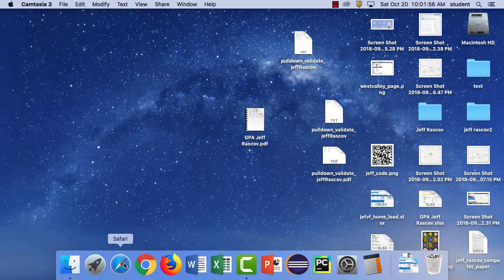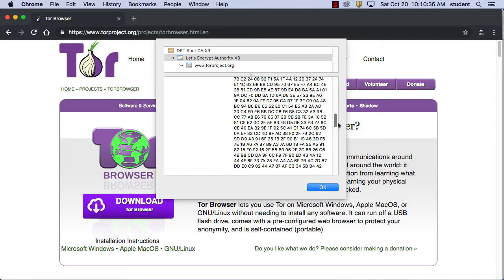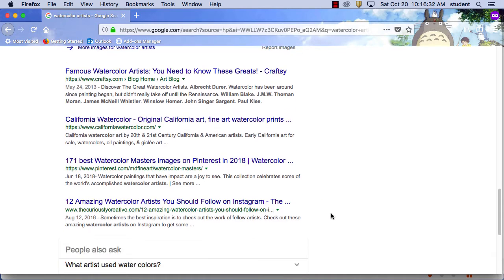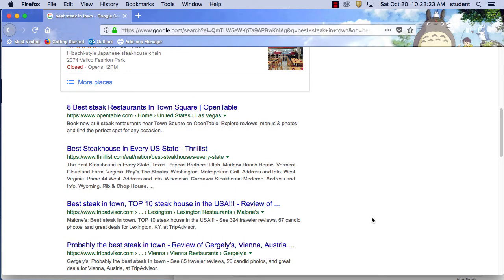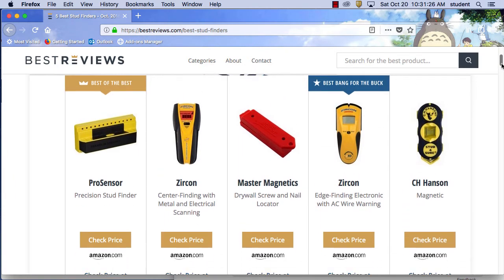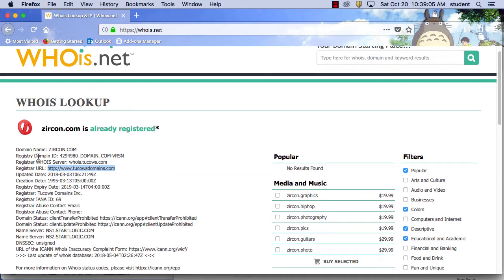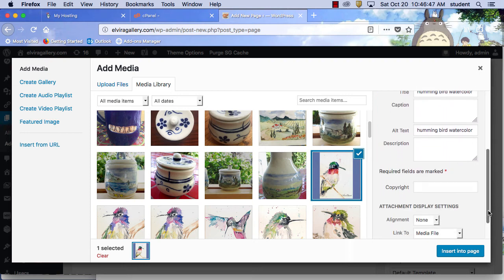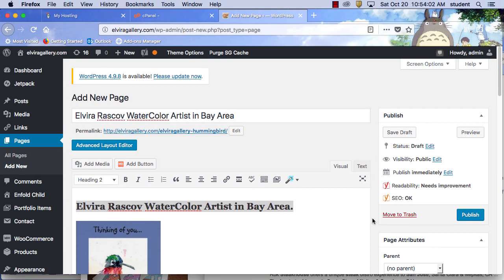overview_of_Internetmarketing